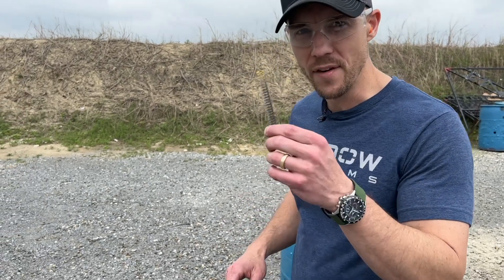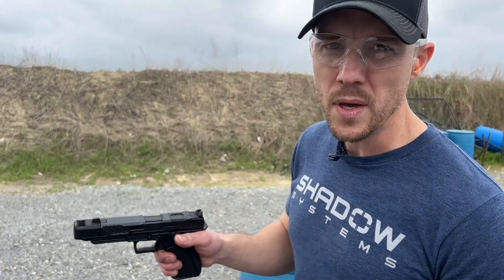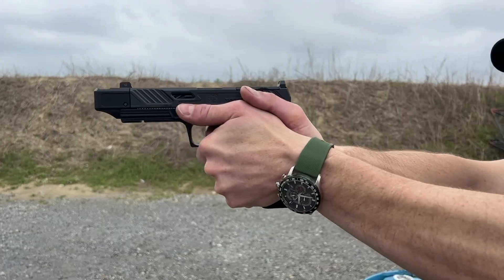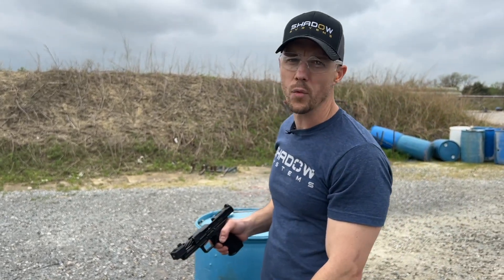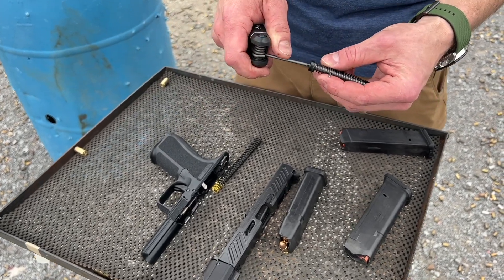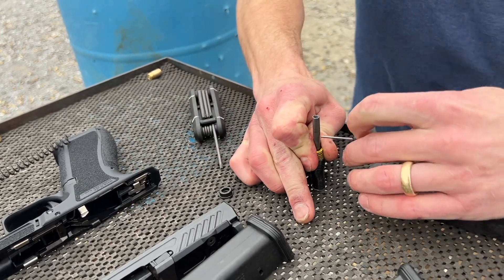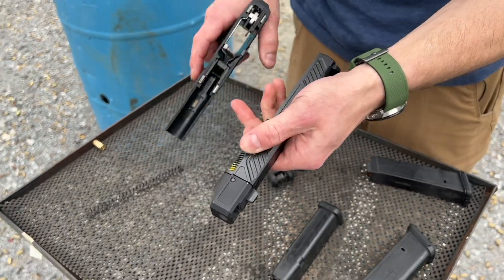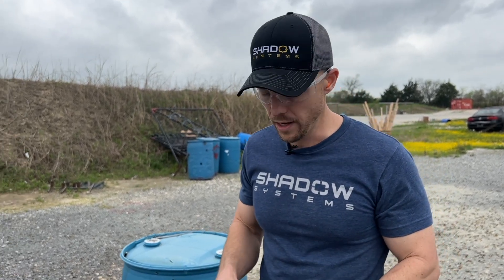Technical Tuesday - DR920P Recoil Spring Options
We have discovered that shooter technique and ammunition are more variable than we realized.  We have started including a 15 lbs. (lighter) spring with every gun to give the owner the owner some options if they are having short-stroking issues.  In this video, we walk through evaluating the type of malfunction and changing the spring out on the recoil rod in the field.